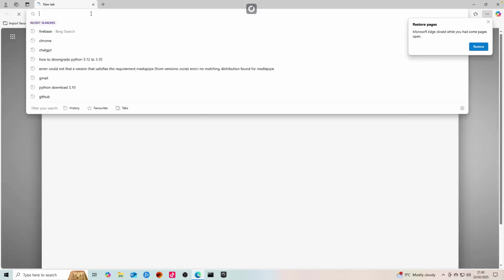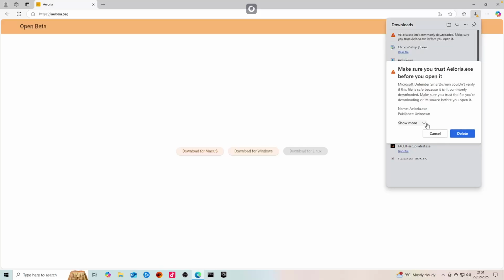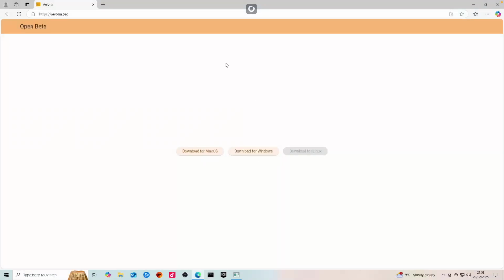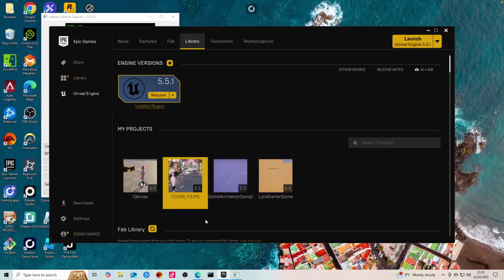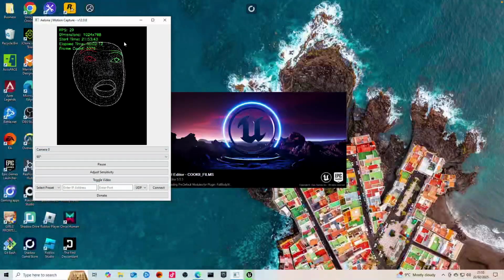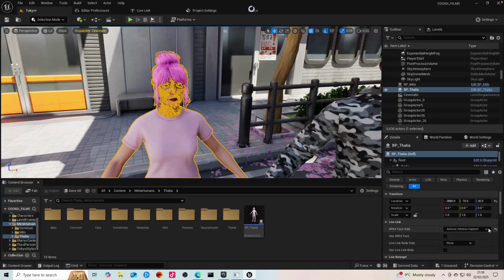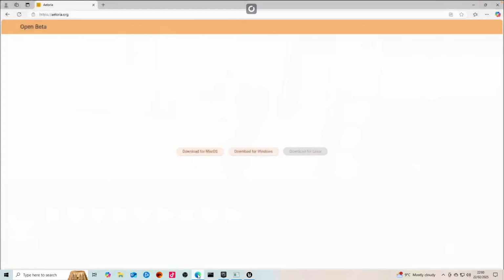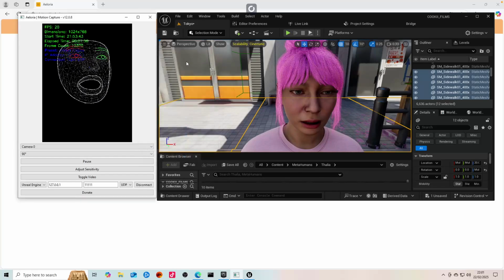Aeloria | Motion capture software for Windows - (Free) Open Beta~ Works with Ue5 Live Link